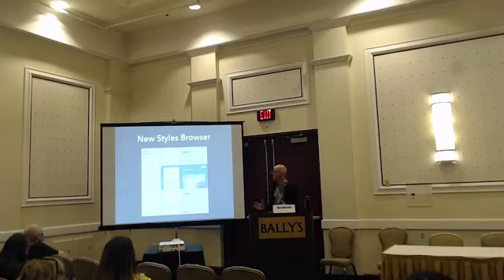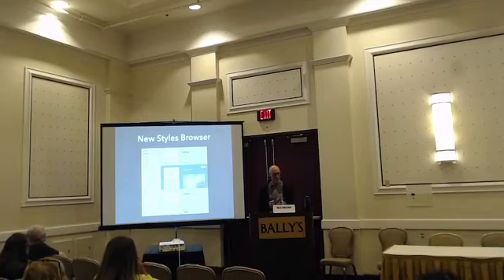20Books Vegas 2021 Day 3 – Brad Andalman - Vellum 3.0: An Overview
(Please use headphones/earbuds, change device, or use a sound booster app if you have sound issues)

Speakers: Brad Andalman

Description: Vellum 3.0 – An Overview by Brad Andalman